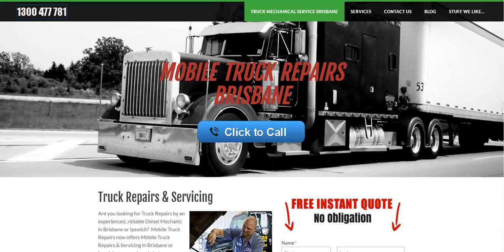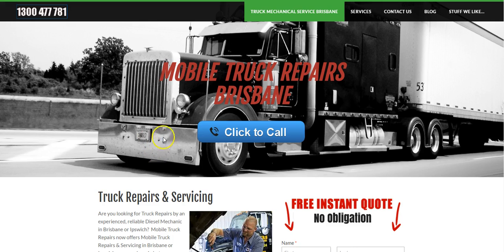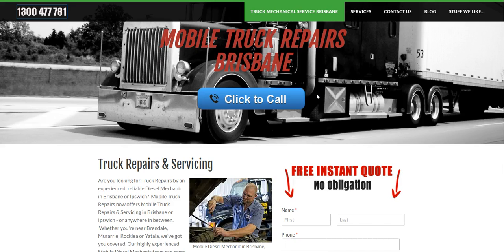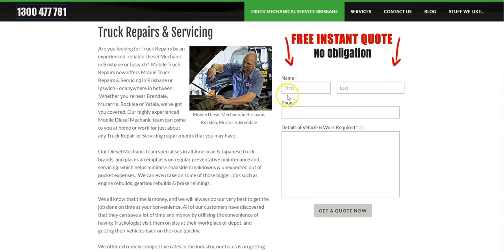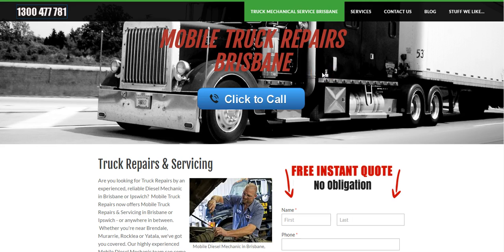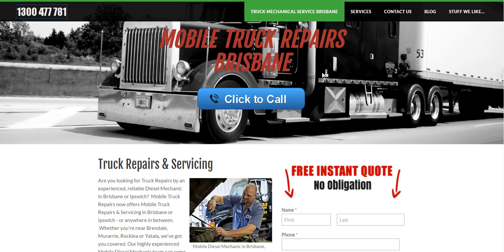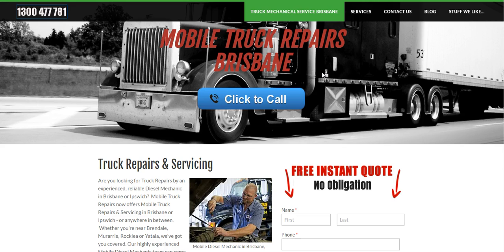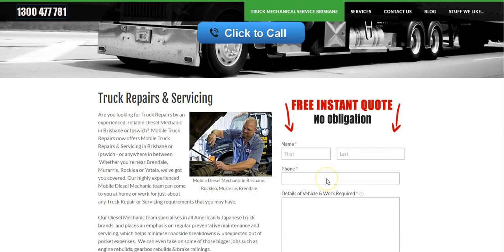Mobile Diesel Mechanic Brisbane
If you're looking for a Mobile Diesel Mechanic in Brisbane Qld, we can help.  Servicing all Brisbane, Ipswich & Sunshine Coast

Mobile Truck Repairs Brisbane
Sandgate Road, Clayfield QLD 4011